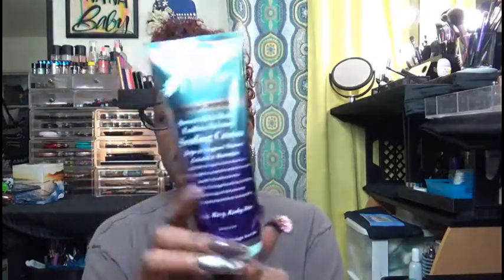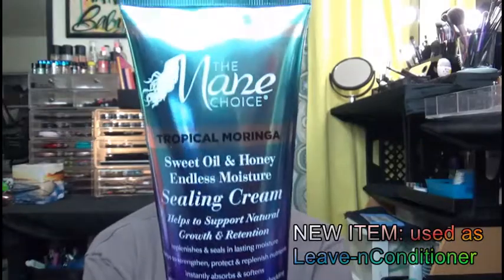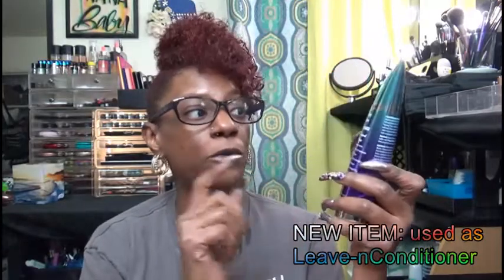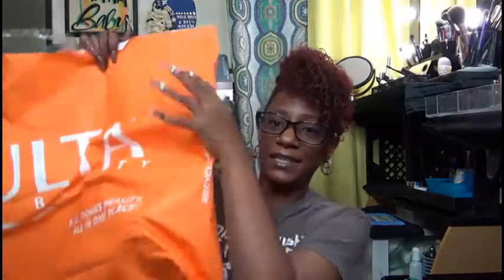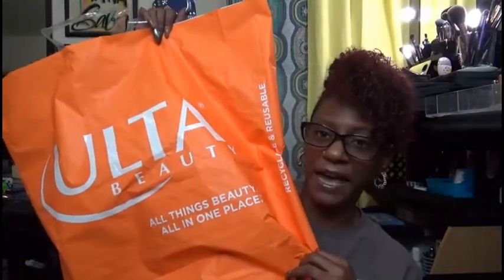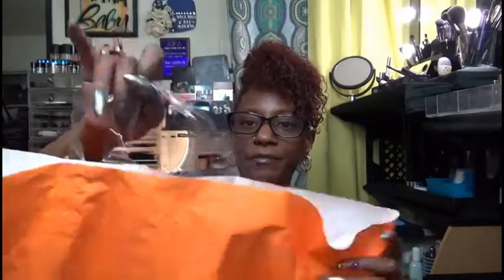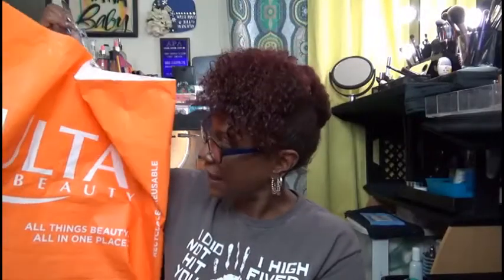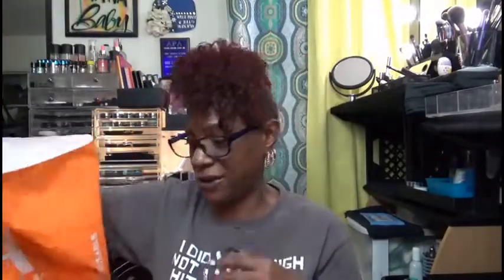PT 2 Hair Care Product ONLY Haul by NueNew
❤✿Hello Everyone! This is Part 2 of my Two Part Haul. This will be about the haircare products that I purchased to use for my NaturalHair

Please be sure to scroll down to click the link for Part 1 All Skincare and a tiny bit of Makeup.  LOLOL!! I couldn't help myself.

**THIS VIDEO CAN BE FOUND IN THE PLAYLIST OF**
**Blazin Hair Creations Home/Salon Videos** by NueNew

EVA NYC 10-n-1 Primer @ Ulta Beauty

**POPULAR PLAYLIST TO VIEW:**